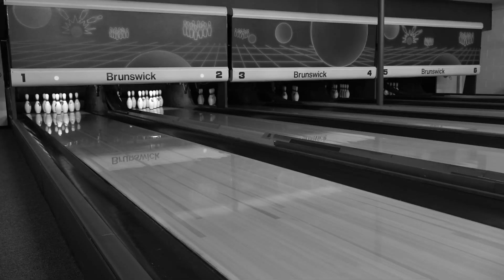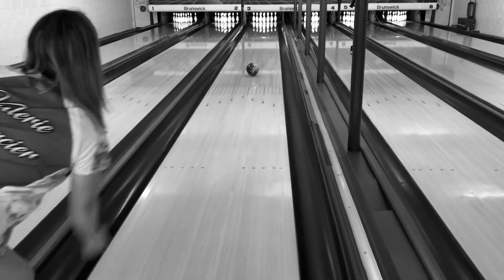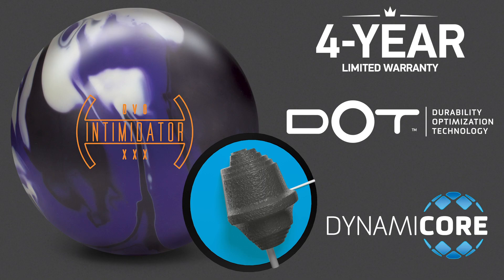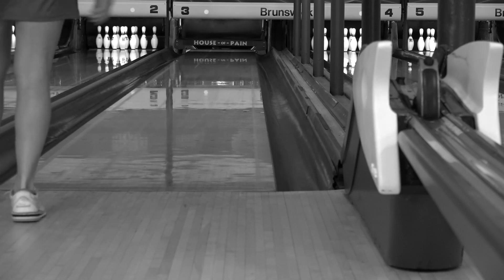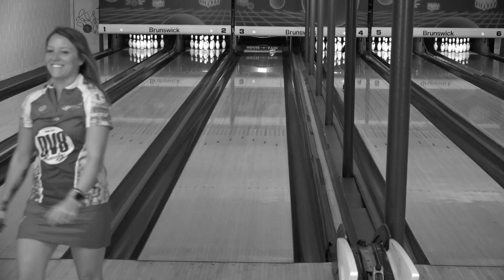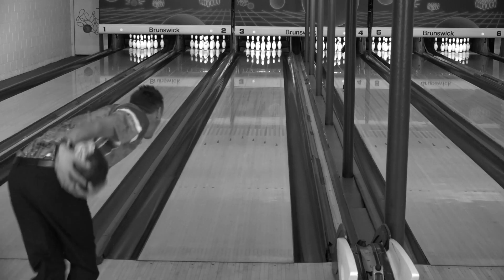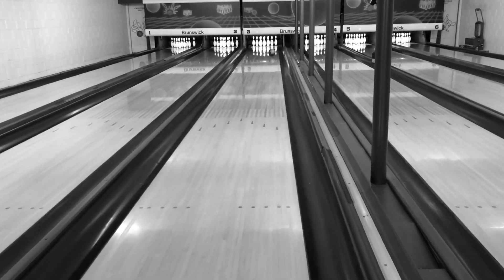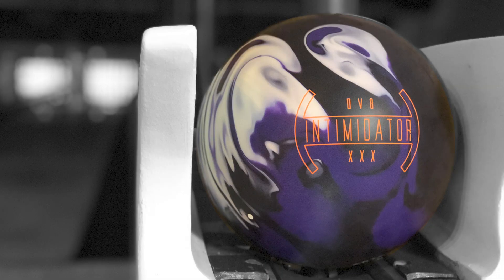DV8 Intimidator - Tech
DV8 Intimidator - URD 01/16/2020

Assailant Asymmetric Core
RG 2.481
DIFF 0.051
INT 0.016

Inciter Max Solid Reactive Coverstock
500/2000 SiaAir Micro Pad Finish